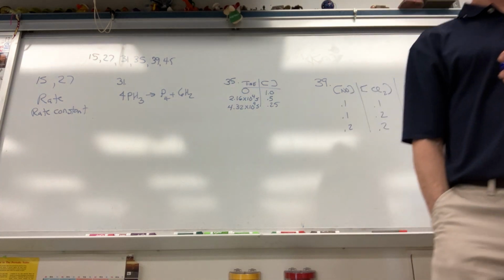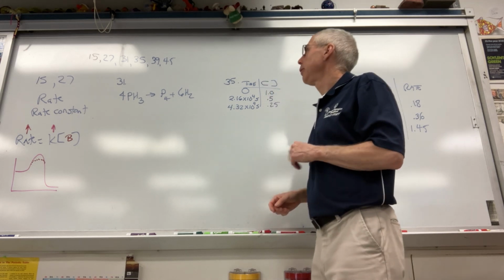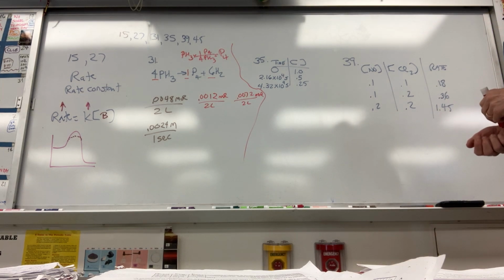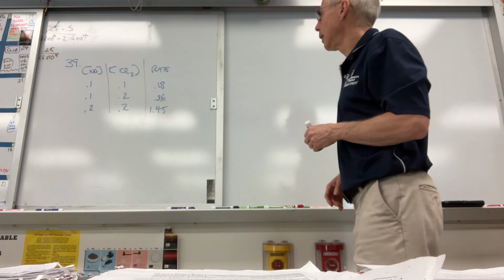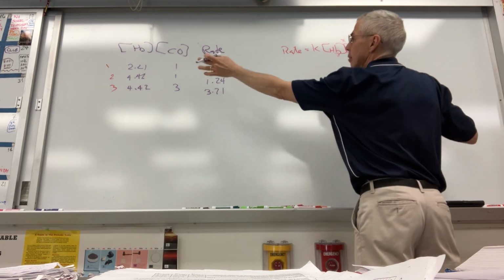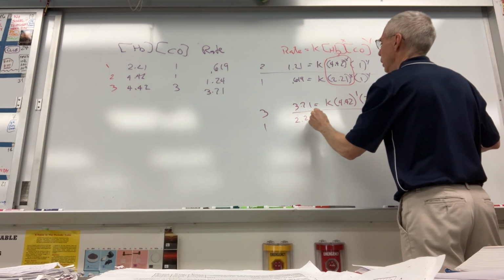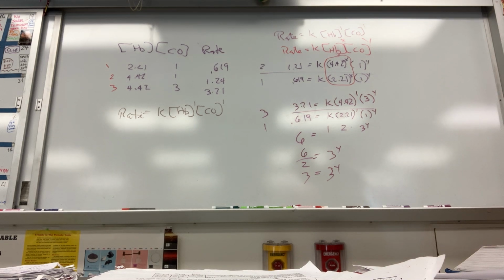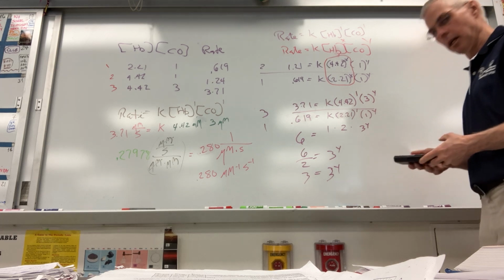AP Chem Bookwork - Rxn Rates and Rate Laws